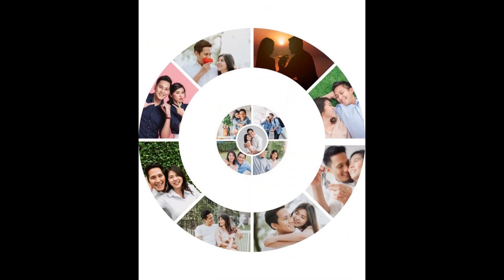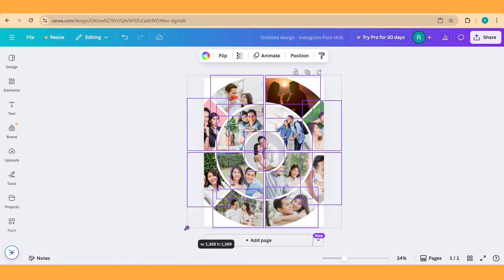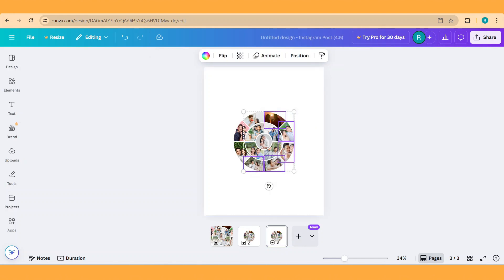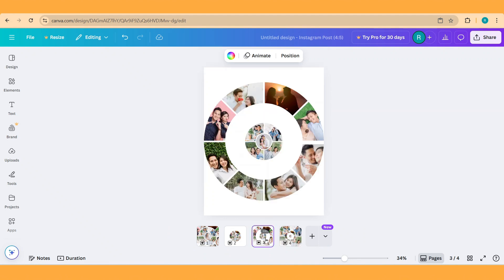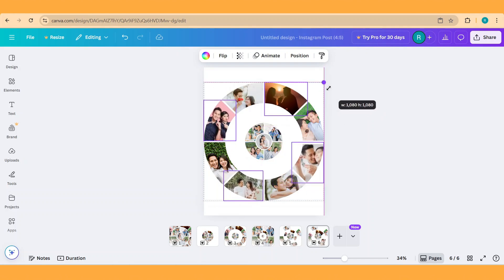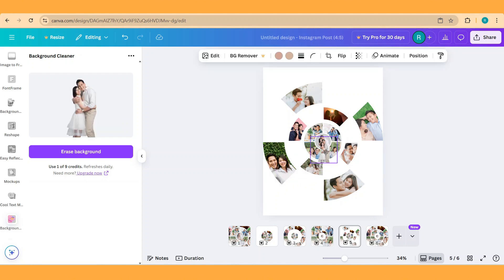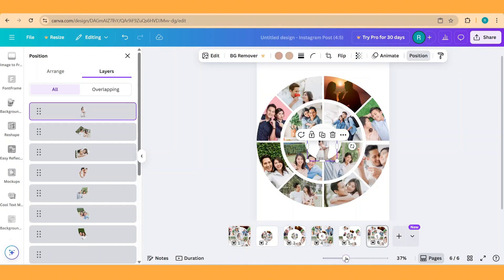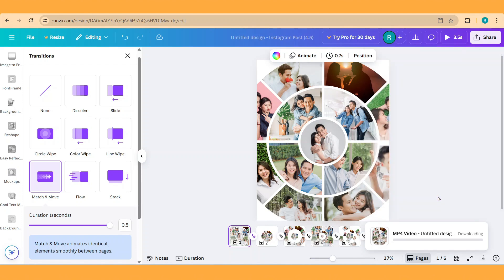Create Simple Motion Graphic for Photo CollageIn Canva Free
Learn Canva animation to create motion graphic design for photo collage you've made in Canva Free. In this easy Canva tutorial, I’ll show you how to create a smooth, professional-looking animation step by step using
only free features.
This Canva Animation tutorial video is perfect for digital creators, couples making wedding videos, or
anyone who wants to add creative motion to photo collages. Whether you’re designing content for
Instagram, YouTube Shorts, or a digital slideshow — this tutorial will help you stand out!
✅ What you'll learn:
- How to create a circular photo collage frame from scratch
- How to animate each photo panel in Canva Free
- How to export your animation with transparent background (bonus trick!)
📌 Try it now and give your photos a new life through animation!